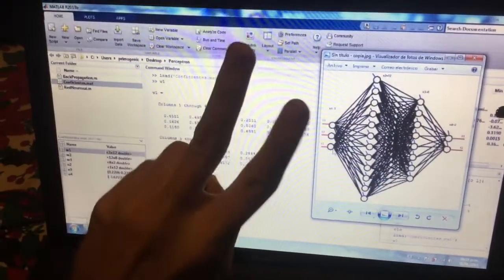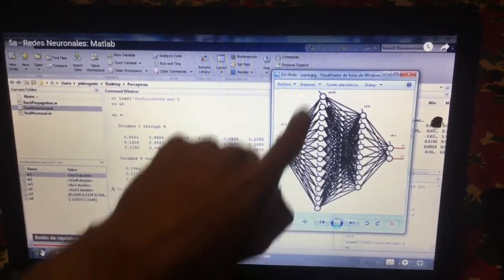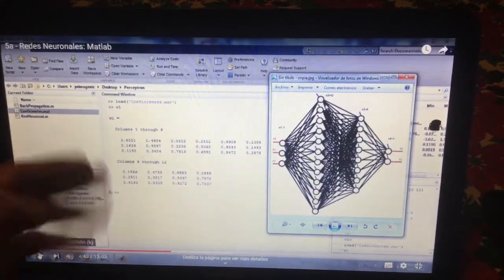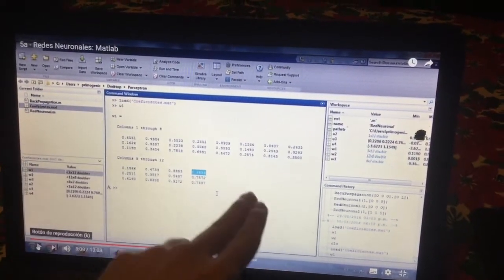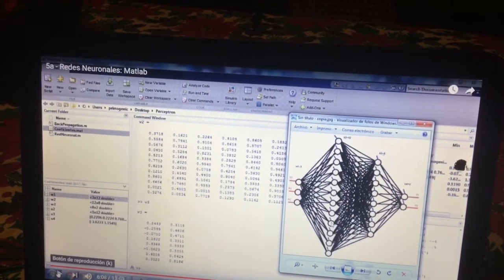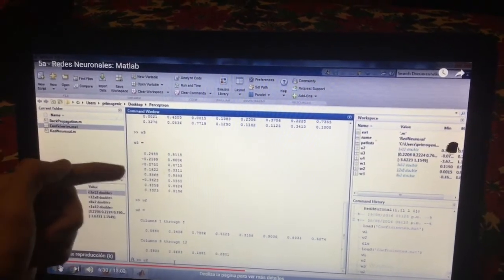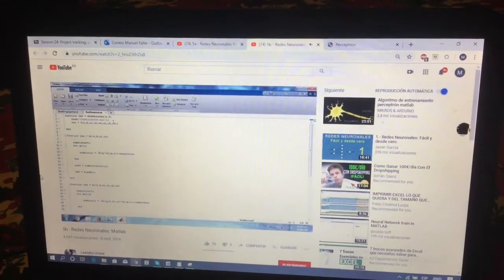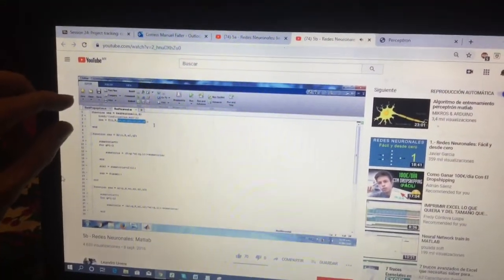Neural Networks Final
Trabajo final AI